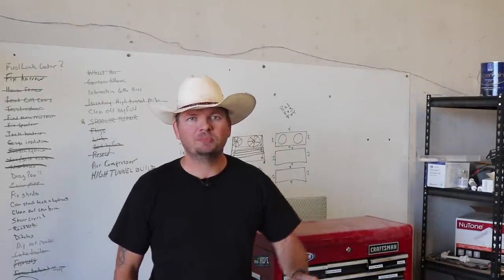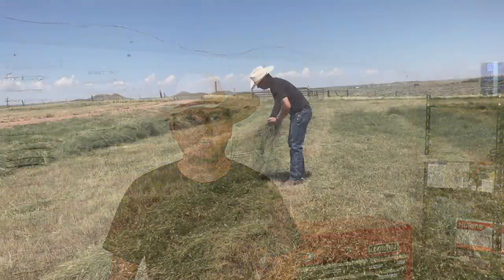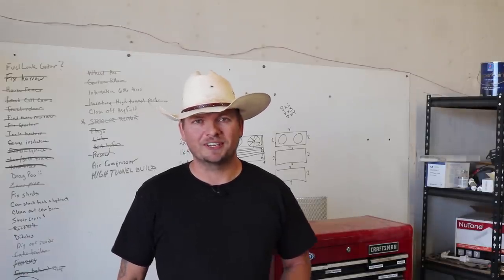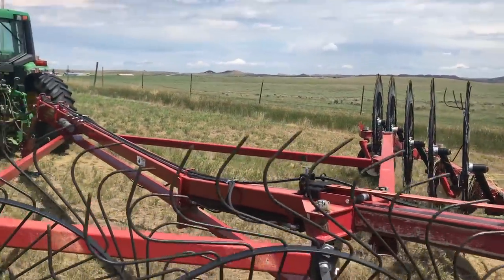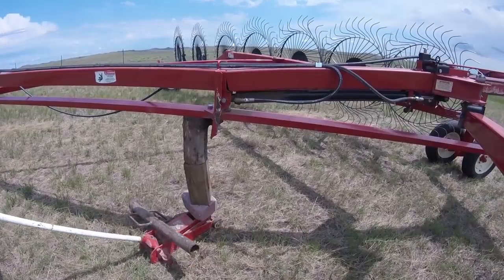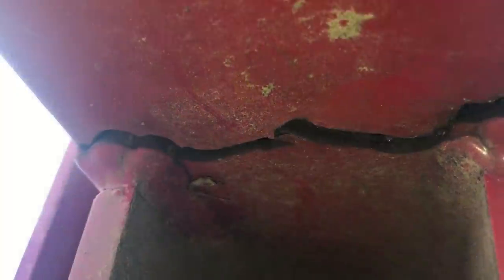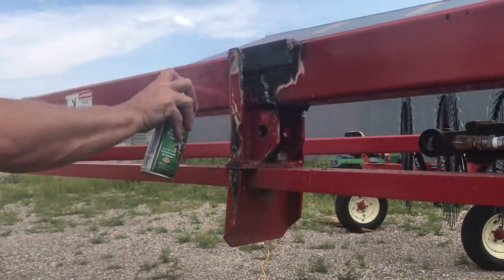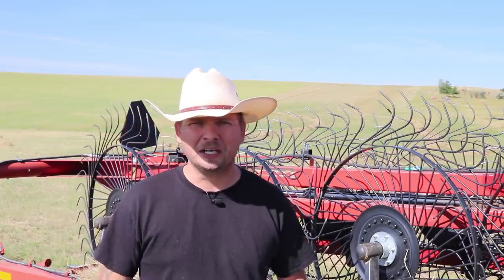I Broke the Hay Rake in Half! - The Project List Repair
Every day we step outside we never know what to expect. Cows may be out, water may not be working, or a piece of equipment that you need desperately to have any hope of finishing haying may be broken in half.
To repair it will require some out of the box thinking and a little help from a friend.